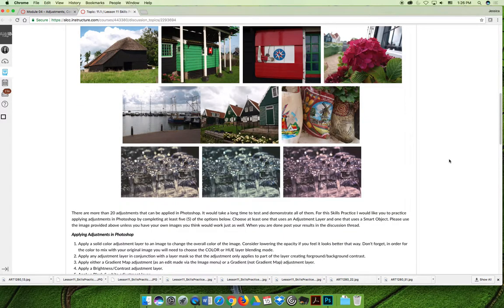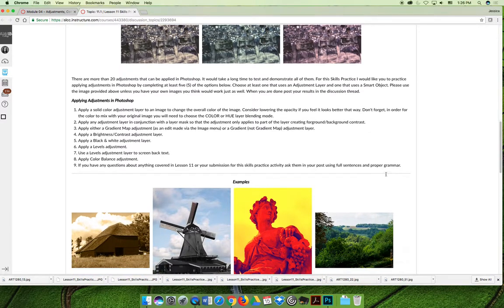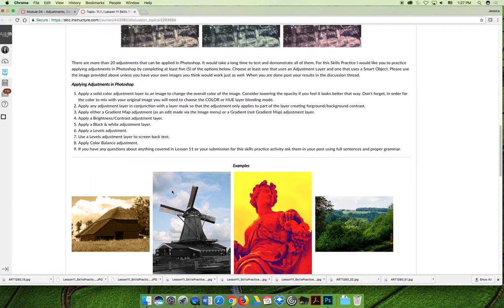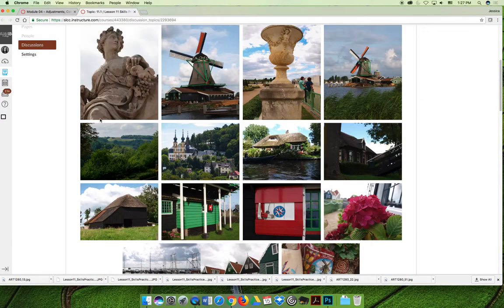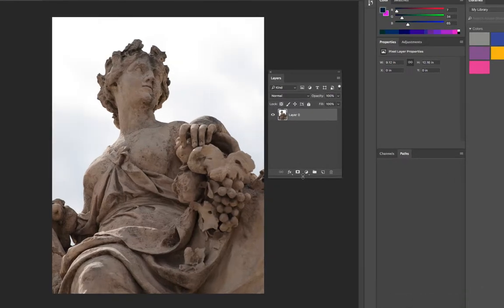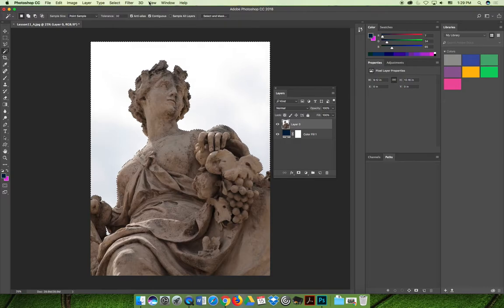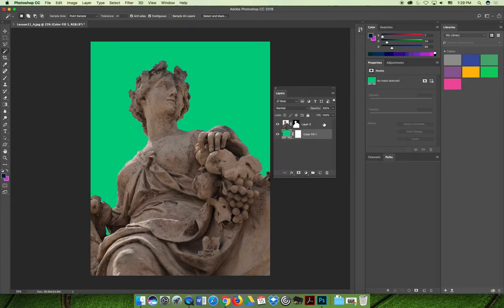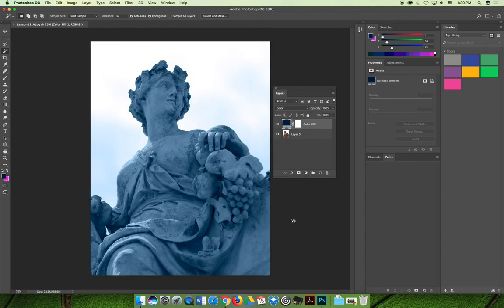ART 1280 – Lesson 11 Demos / Adjustments (VIDEO 01)